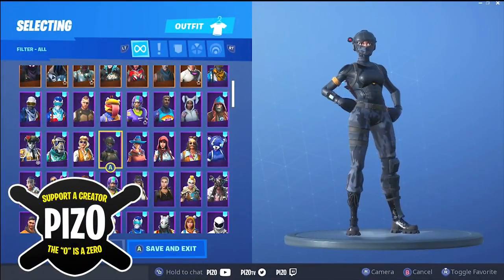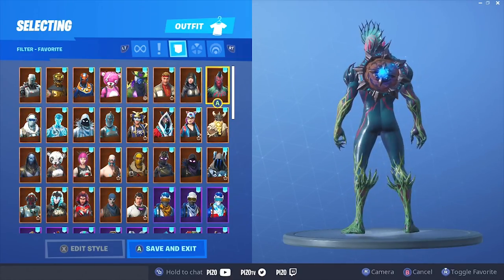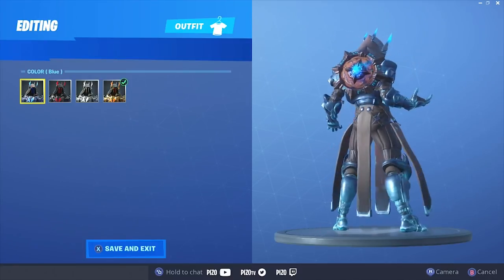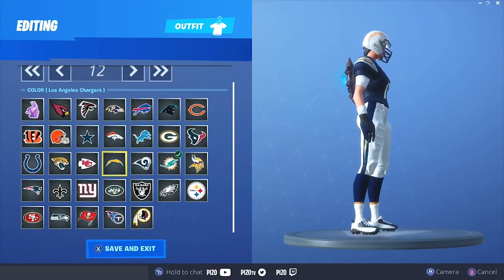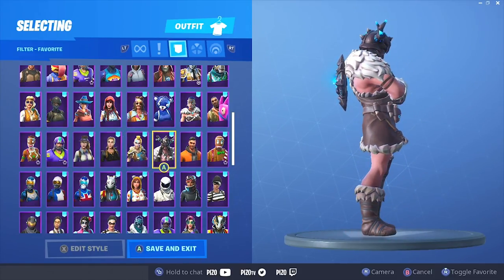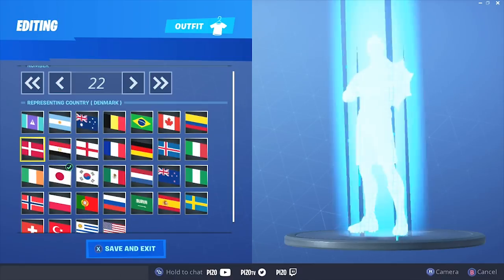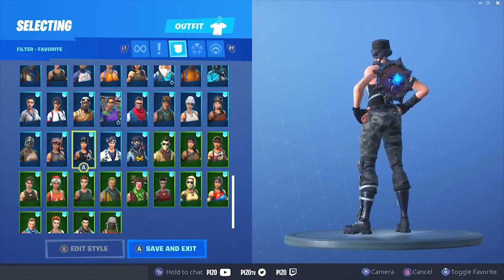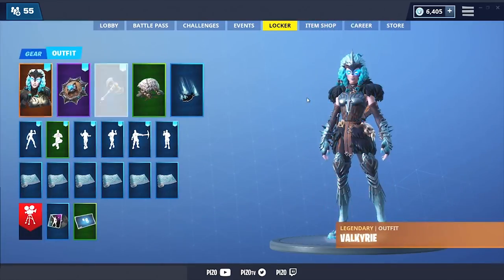The Best Combos with Emblazoned Buckler - Fortnite Cosmetics